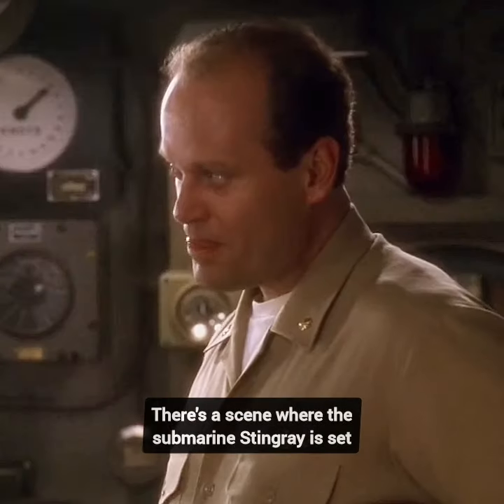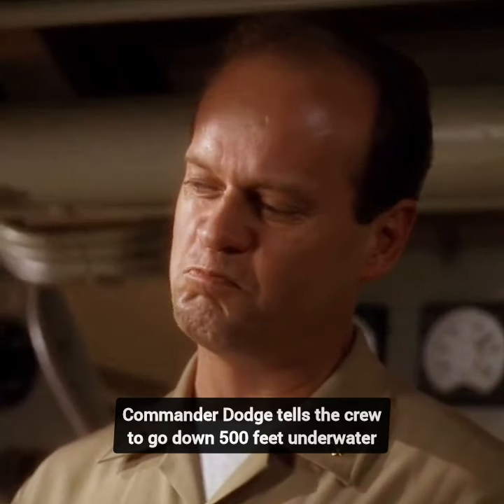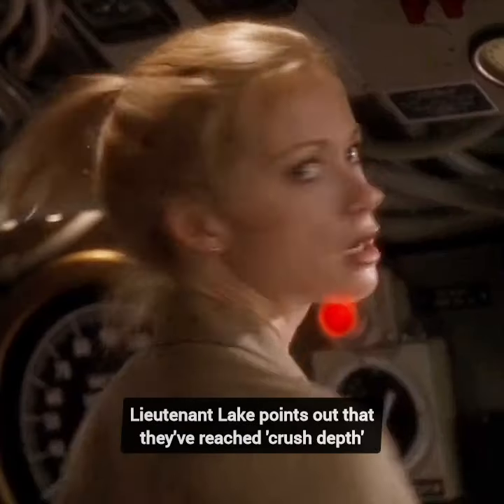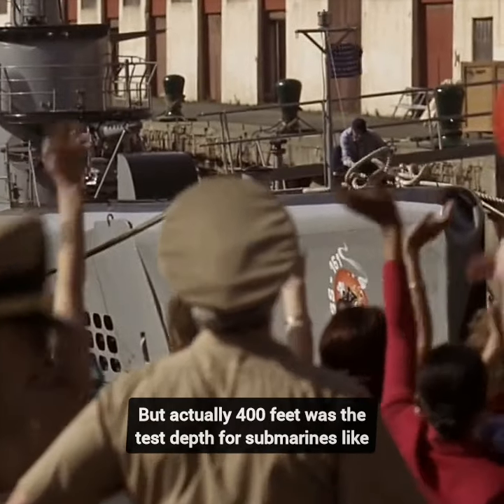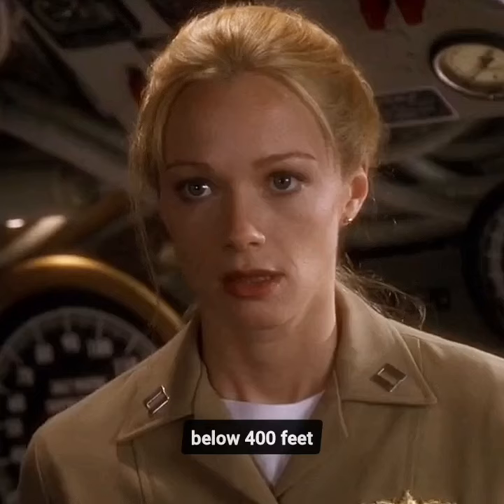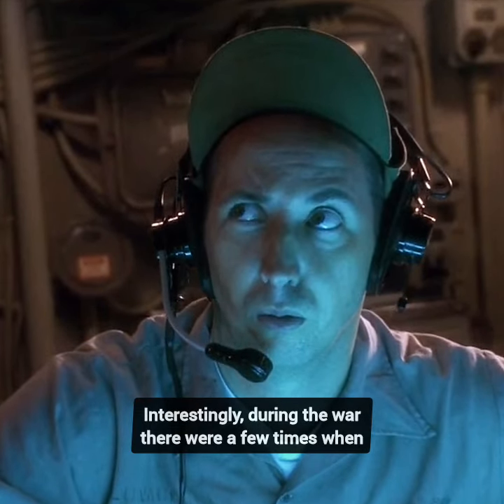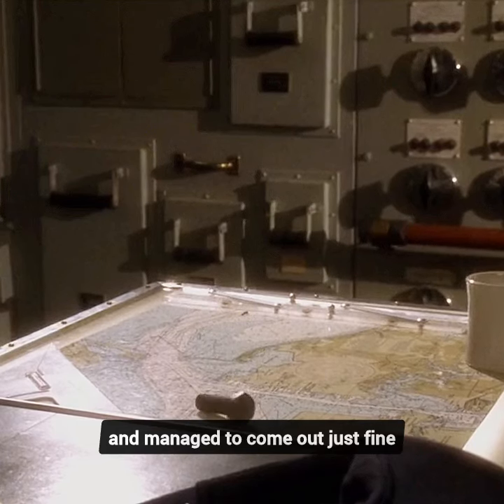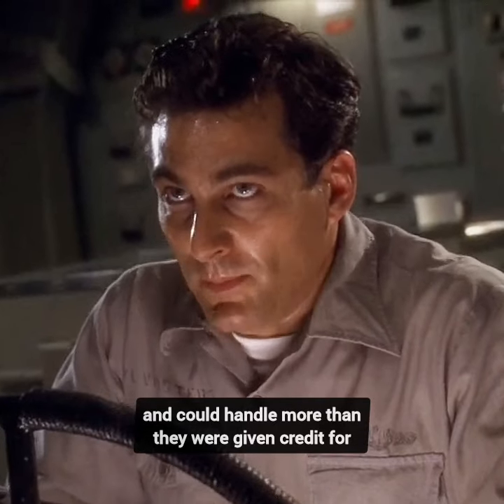Submarine Crush Depth Confusion: Debunking Down Periscope’s Submarine Scene